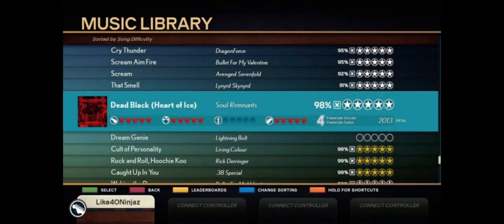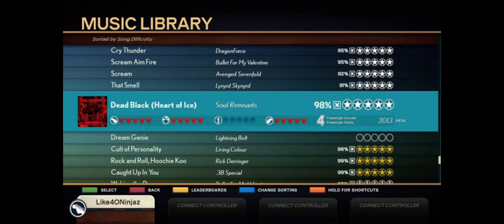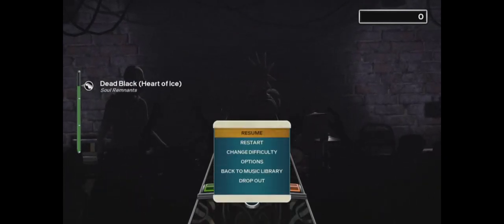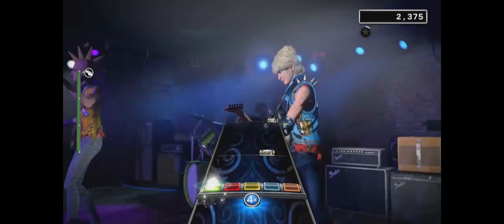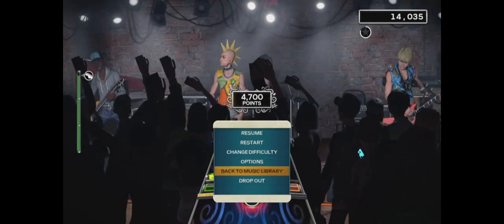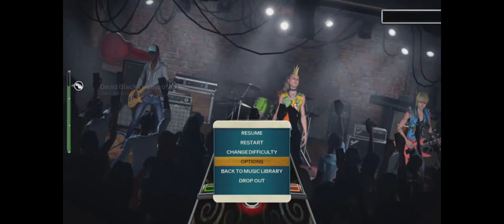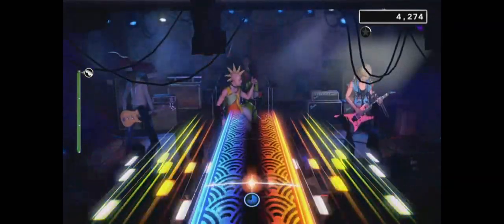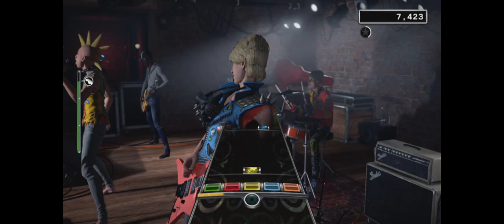Two PlayStation Trophies in 1 Minute - Rock Band 4 - Tracking Trophies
In this episode, I show you how to get the silver trophy Dont Shred on Me and the bronze trophy All Tapped Out in Rock Band 4.
A new series called Tracking Trophies where I give tips on how to easily and quickly get some trophies for all you trophy hunters out there.